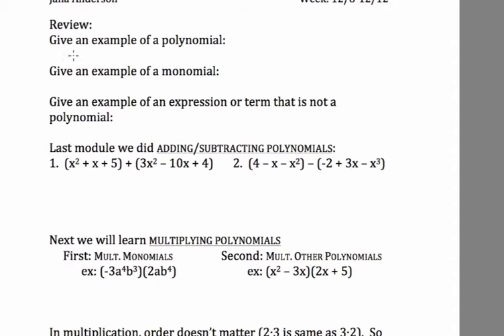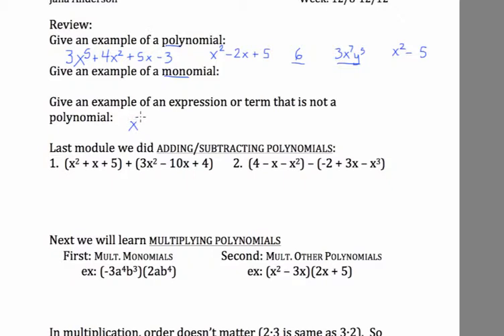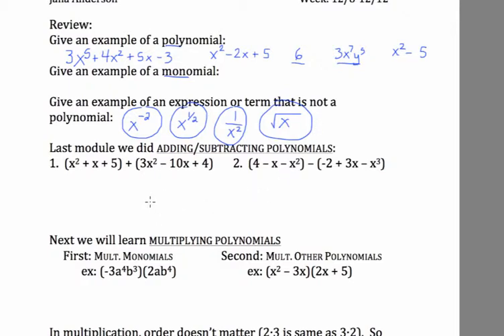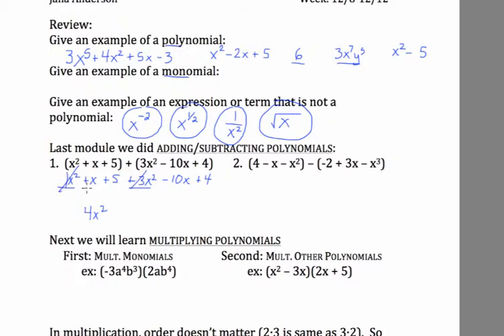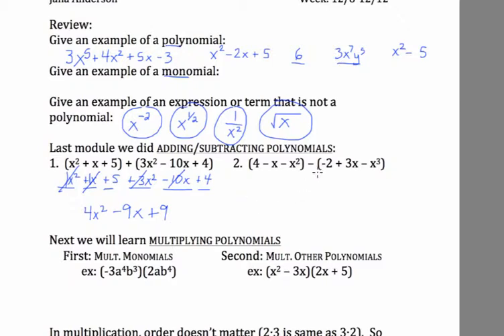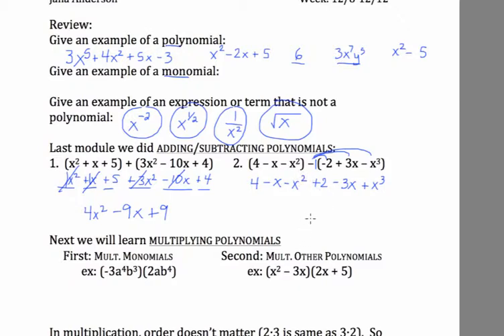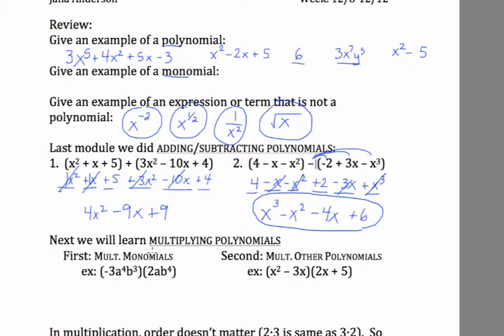Review Adding Subtraction Polynomials